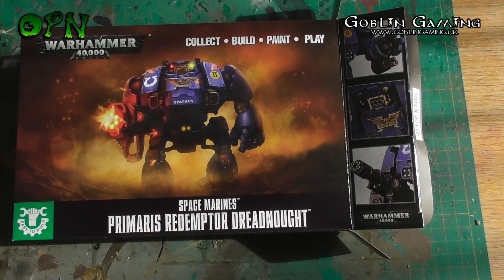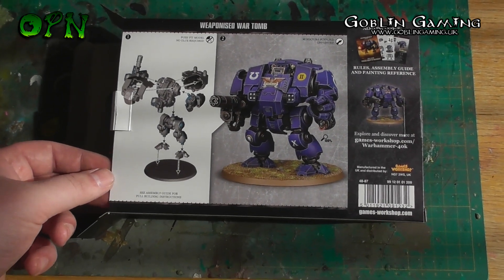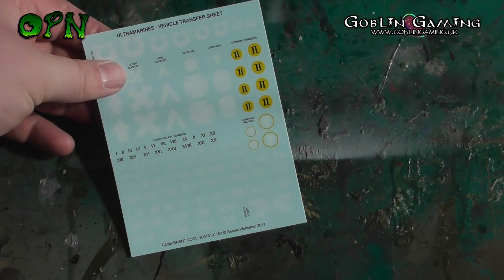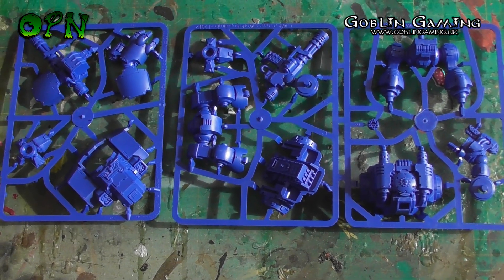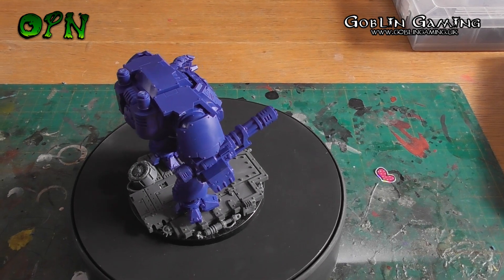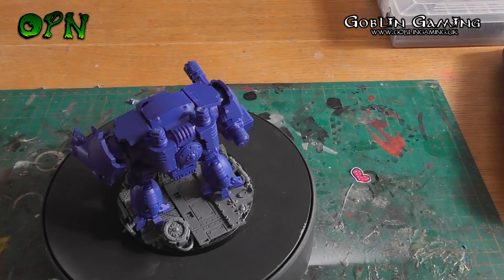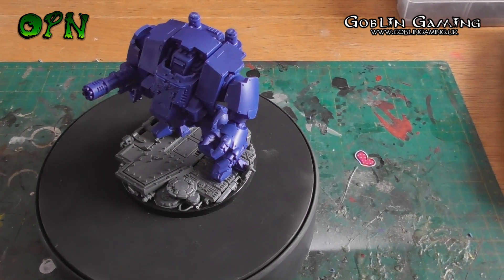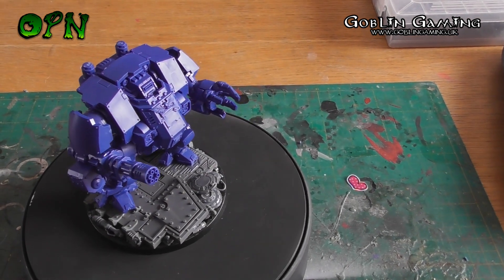Easy to build REDEMPTOR DREDNOUGHT REVIEW BUILT